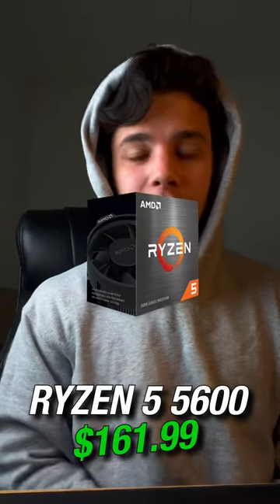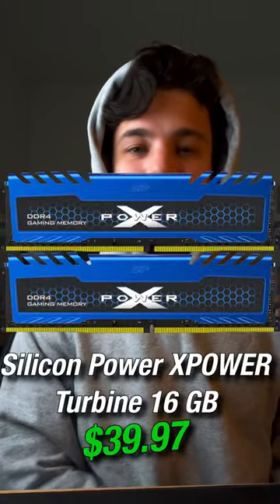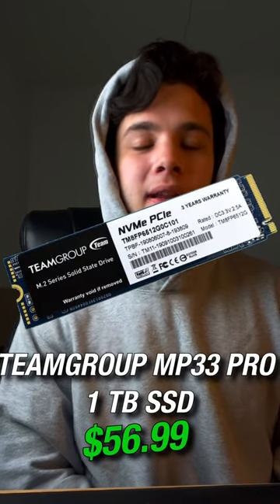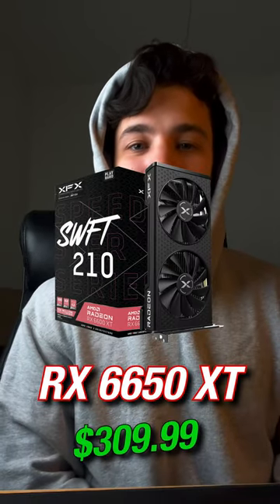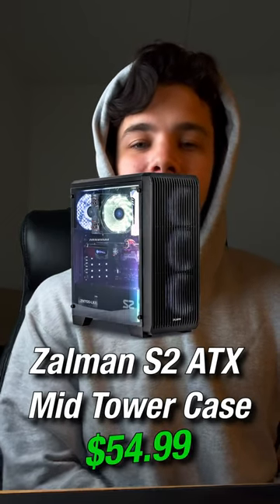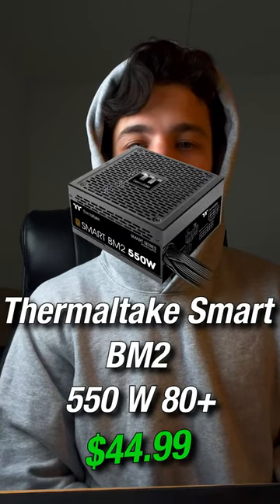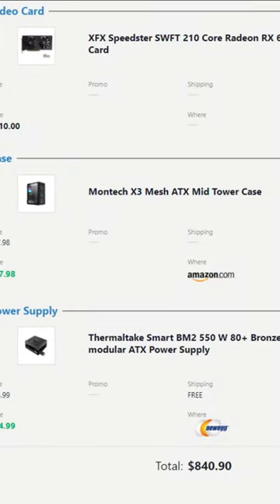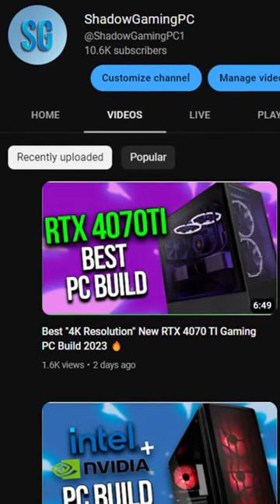The Gaming PC Build you Should buy...